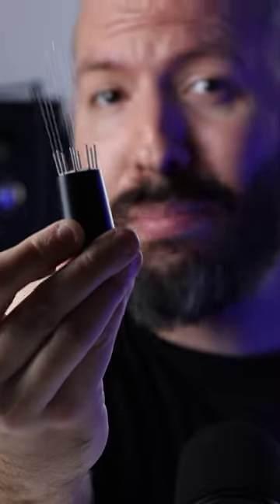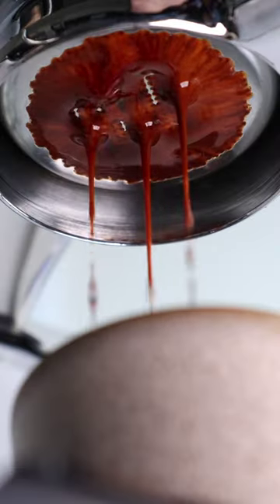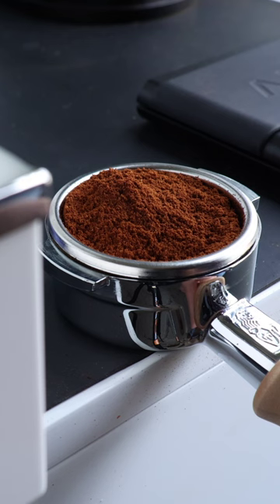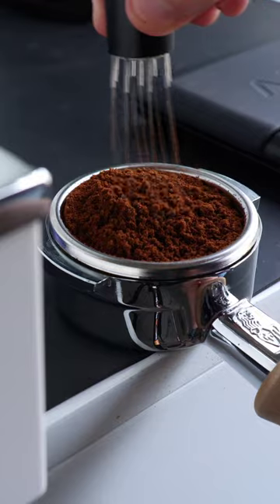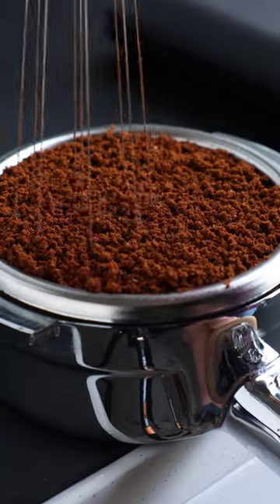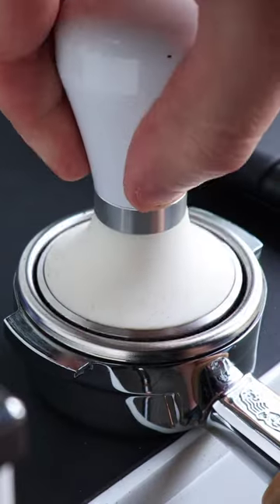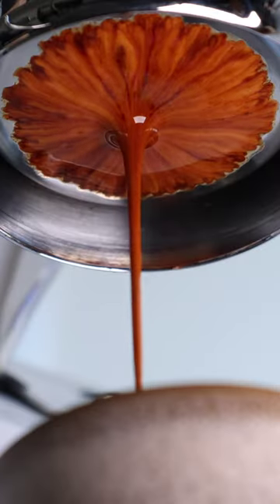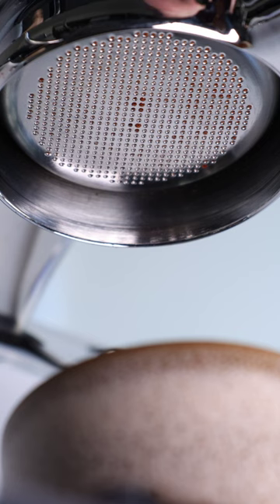This One Tool Will INSTANTLY Improve Your Espresso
Espresso tools come and go, but the WDT (Weiss Distribution Technique) tool is one that I use every day, for every shot. Let me explain why...